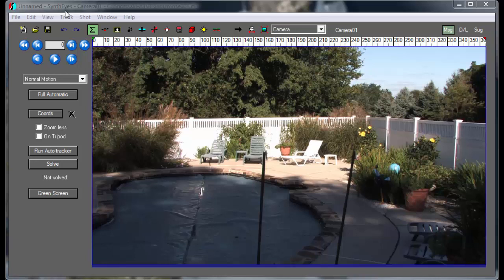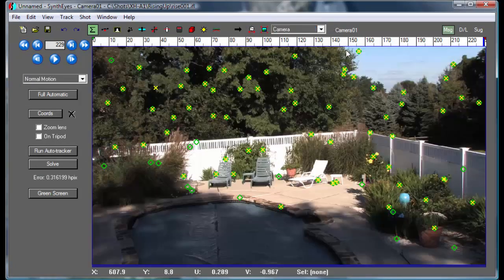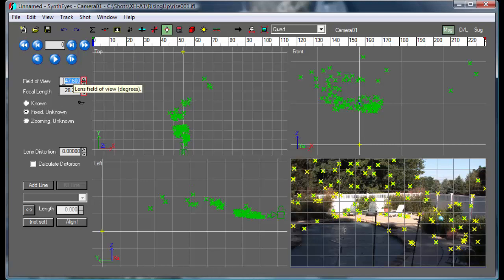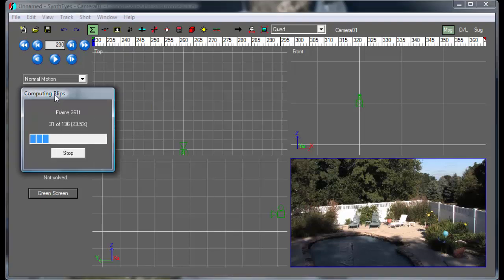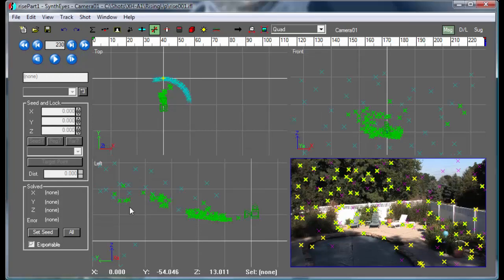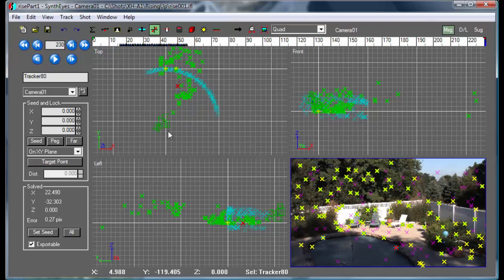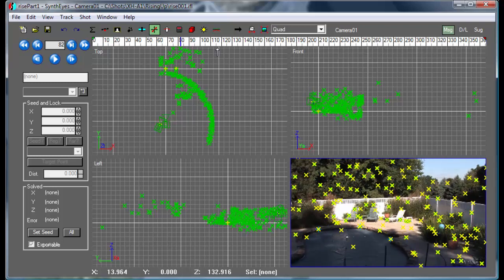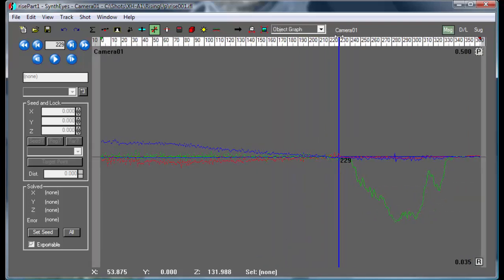Franken-Tracking with Splice Paths in SynthEyes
In this tutorial, Russ Andersson  demonstrates the process of solving shots composed of both tripod and translating camera sections using SynthEyes.

He guides viewers through the steps of segmenting the shot, performing automated tracking, cleaning up trackers, maintaining consistency between sections, merging solutions, and adjusting camera settings for seamless transitions.

By utilizing the "splice paths" script, Andersson  showcases how to combine paths from different cameras and export the final result as a continuous shot.